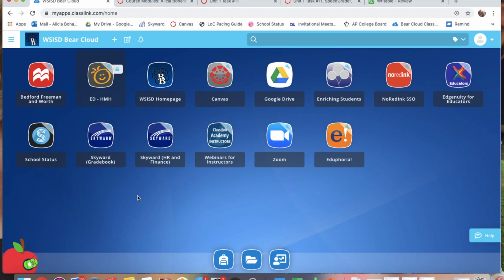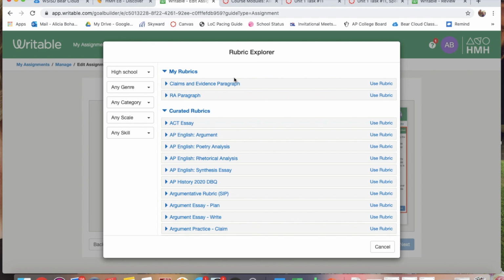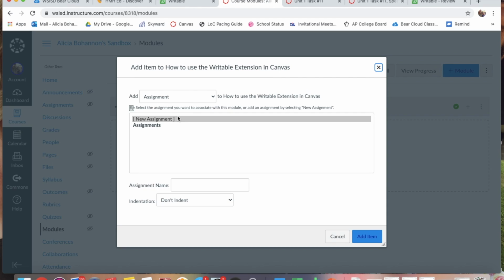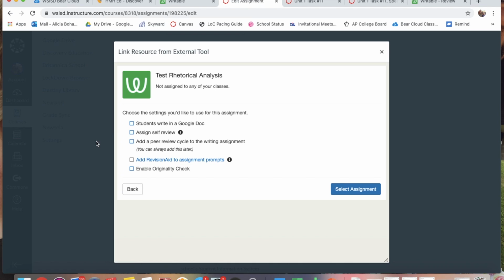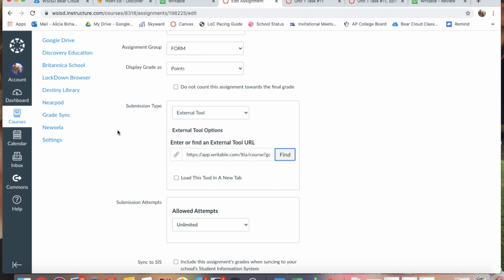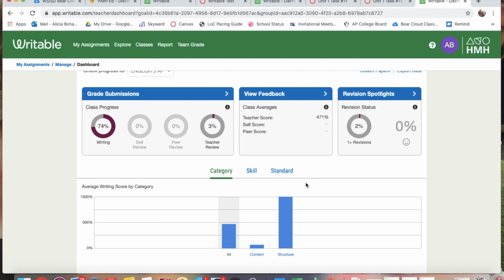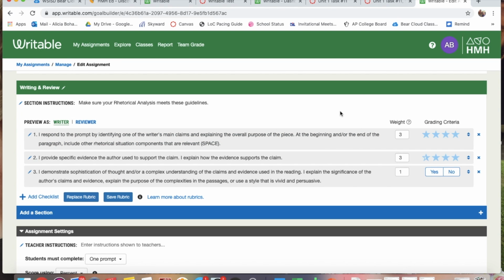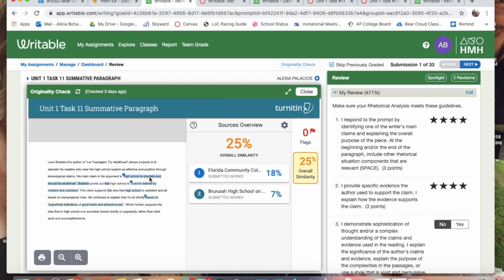Writable and Canvas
This video is about Writable and Canvas